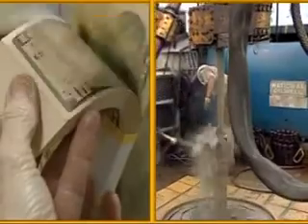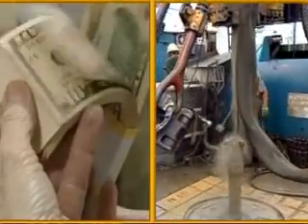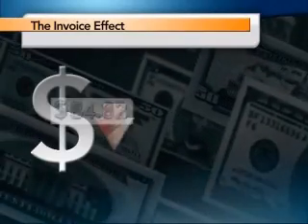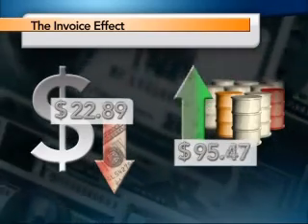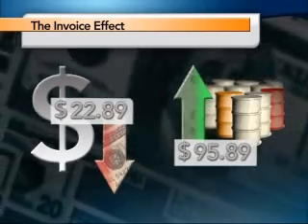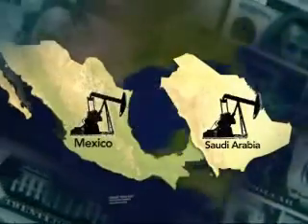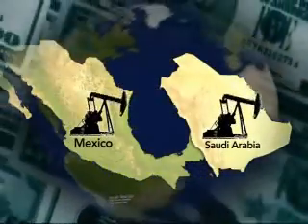Oil & FX - Find out how oil may influence your trades